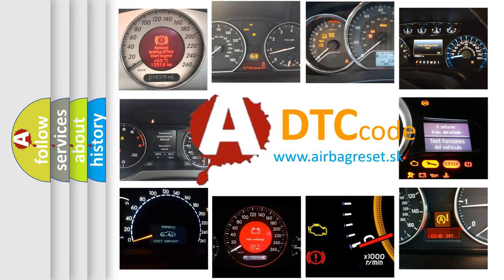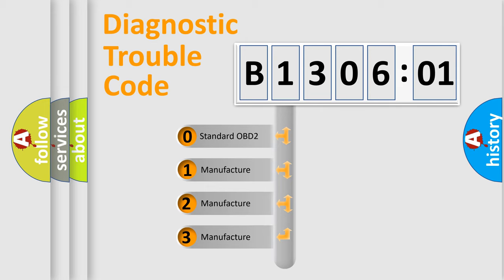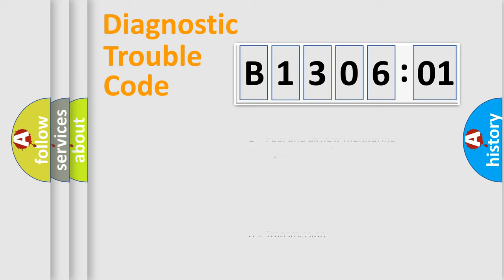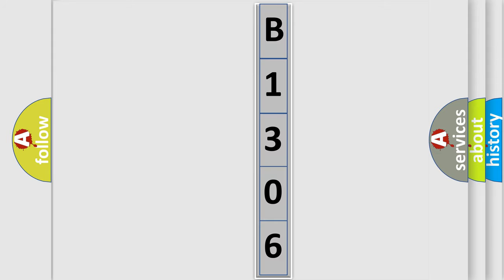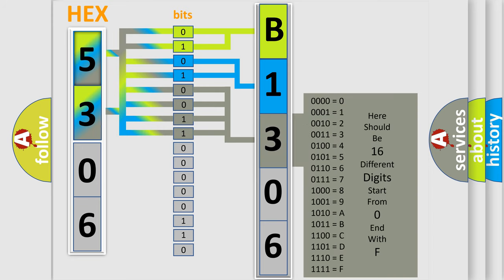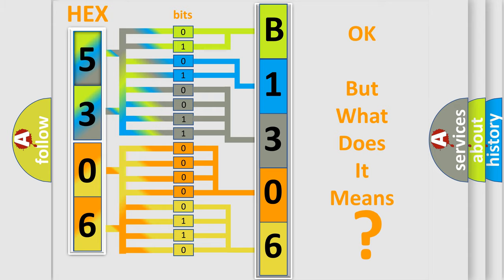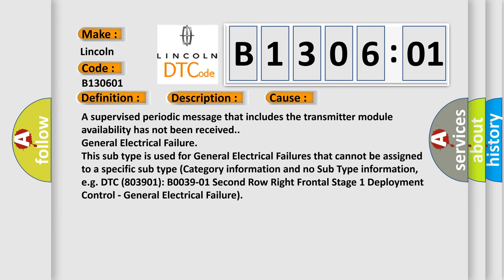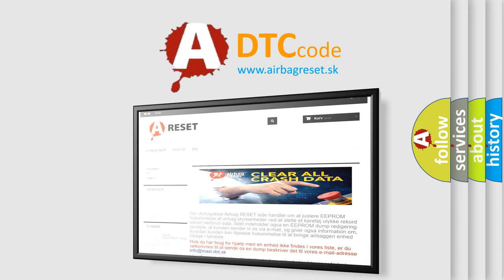DTC Lincoln B1306-01 Short Explanation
Contents:
0:21 Basic DTC analysis according to OBD2 protocol standard.
1:48 Insight into programming
2:58 A diagnostically understandable description of the Diagnostic Trouble Code
3:05 Basic error definition

Make:
Lincoln
Code:
B1306 01
Definition:
Lost Communication With Yaw Rate Sensor (YRS)
Description: